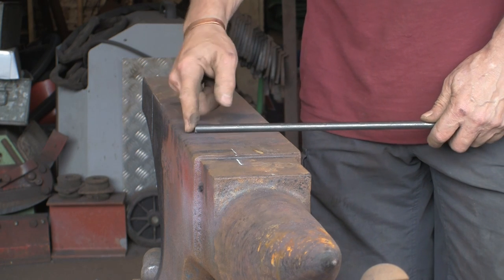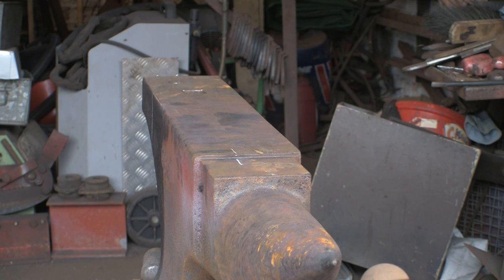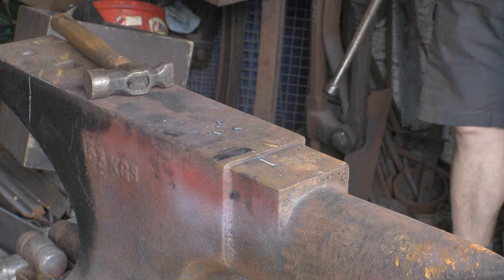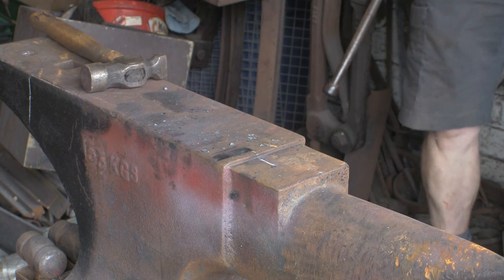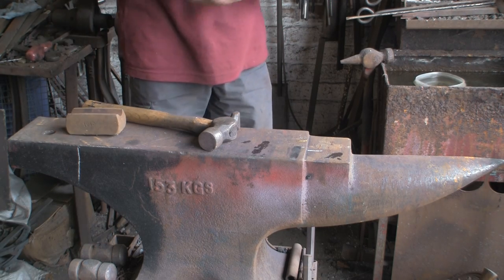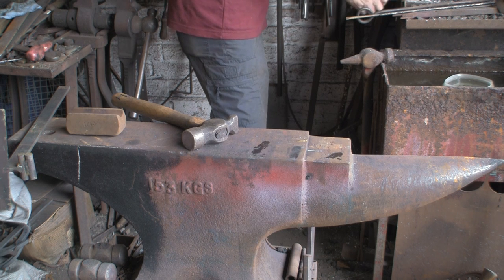Simple Curtain Pole Hook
Simple hook to hold a curtain pole up.

Etsy store